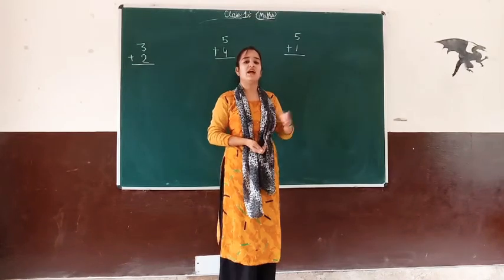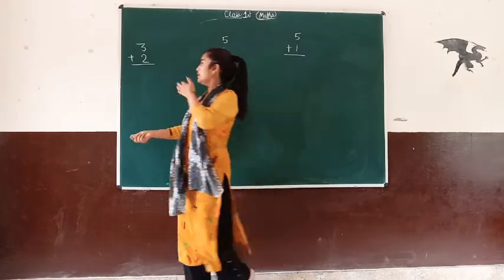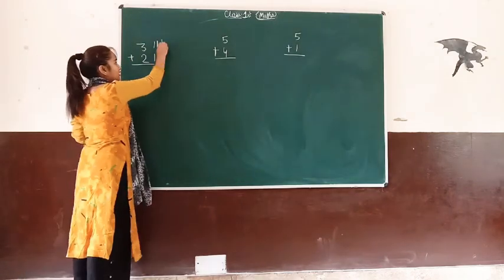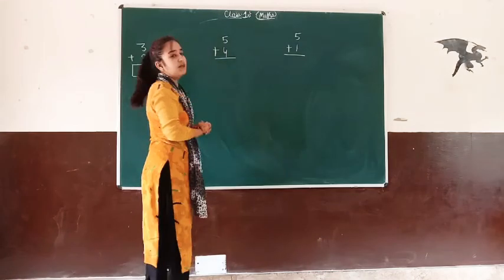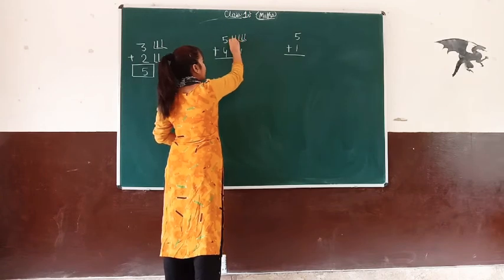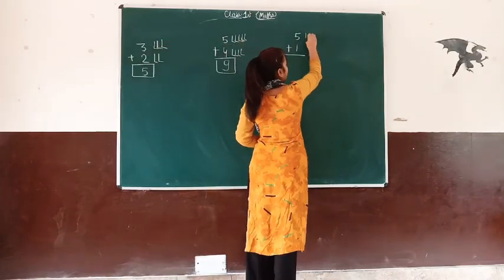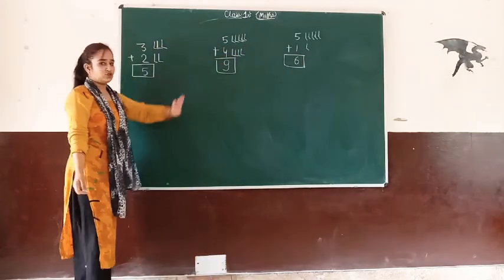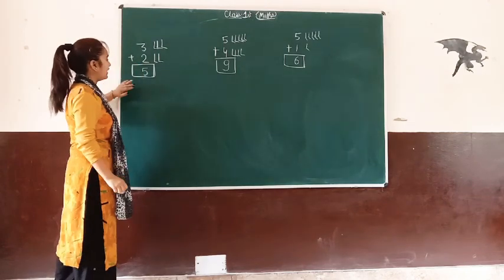Diamond International Public School Patta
Class:1st,Sub.:Maths,Topic:Addition